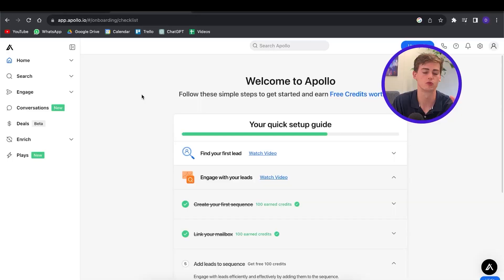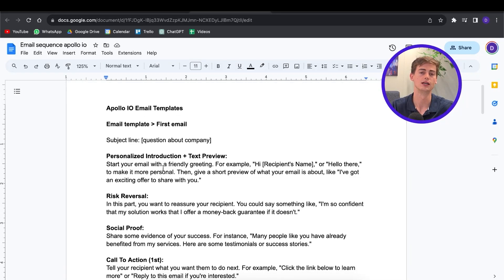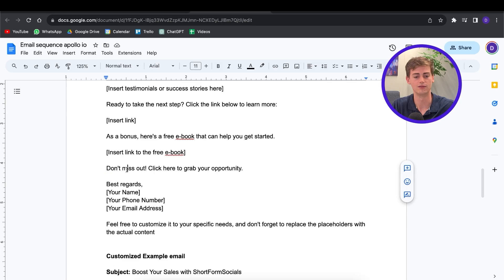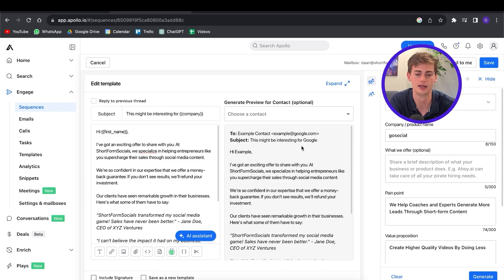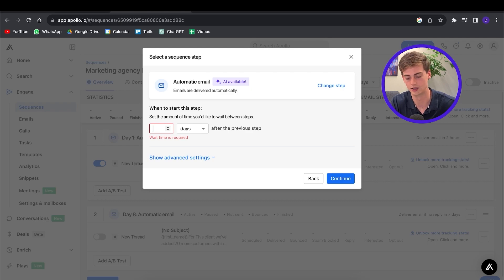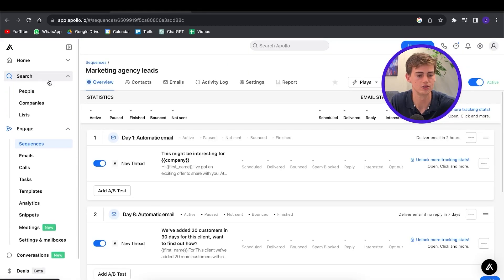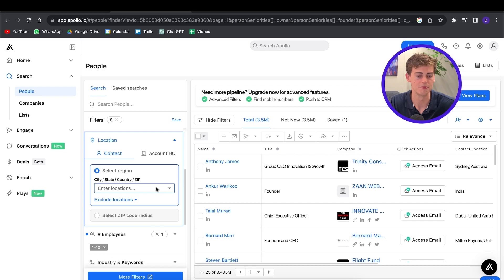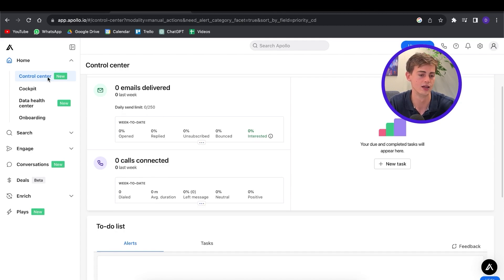Apollo.io Tutorial for Beginners 2024 (How to use Apollo.io to Find Leads)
Apollo.io Tutorial for Beginners 2024

In this step by step apollo.io tutorial I walk you through the apollo.io dashboard. I show you how you can find leads, how to set up your own email sequence and I give you my own custom strategy for finding leads. For any type of business, wether you're a small business or a medium size business Apollo offers you a valuable database of potential leads. It is a great sales platform for anyone looking for more leads.